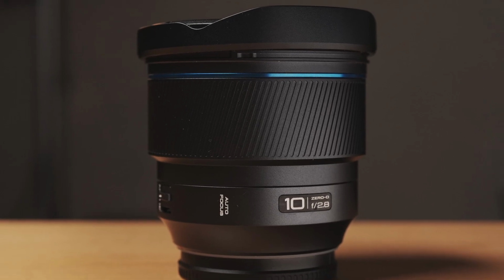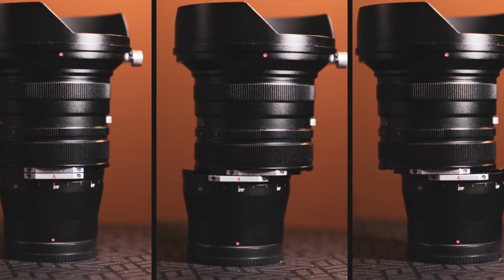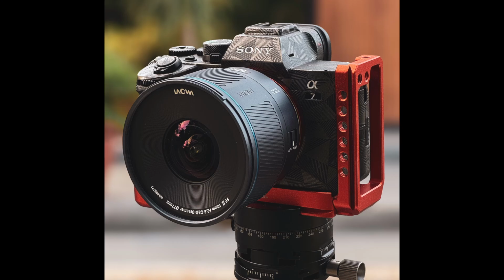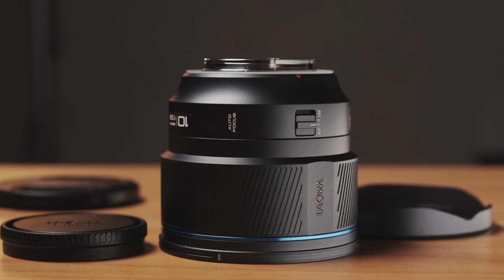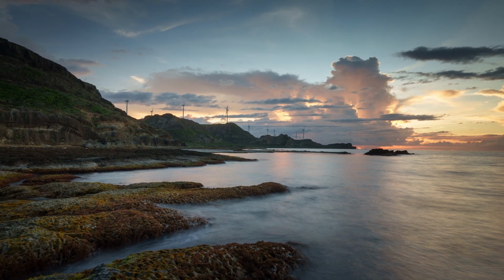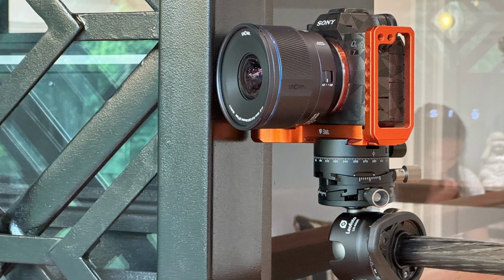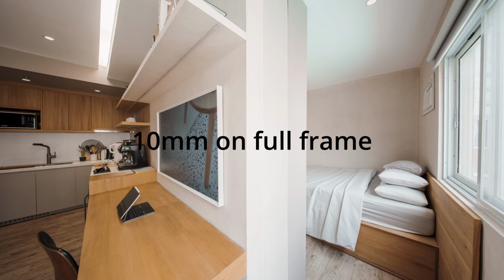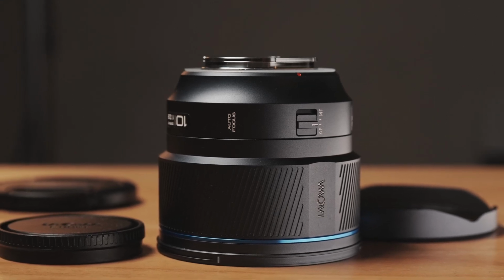The CHEAT CODE: Laowa 10mm f/2.8 Zero-D Full Frame Autofocus lens Review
This lens is definitely beyond what I imagined to be possible and I had a lot of doubts about this lens. But the Laowa 10mm f/2.8 Zero-D when used in the right scenarios can definitely work wonders for your workflow. I have been saying this a lot but I'll say it again, using this felt like using a cheat code especially when shooting in tight spaces.

If you'd like to get one here are where you can get them
Get the SMARTEST FILTER SYSTEM for Landscapes, Portraits, Filmmaking, and content creation